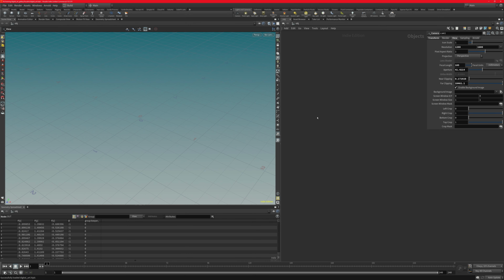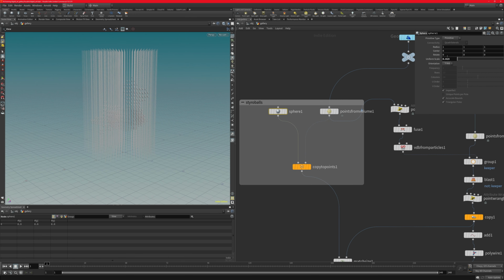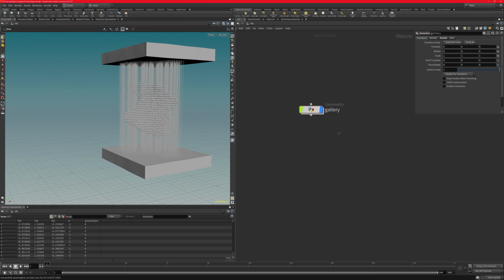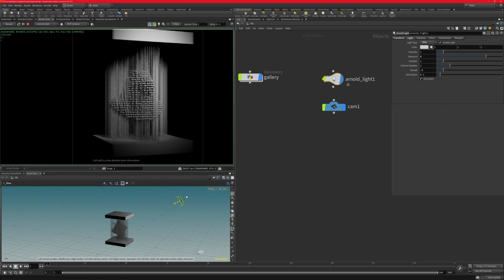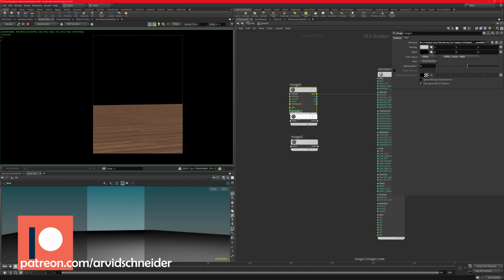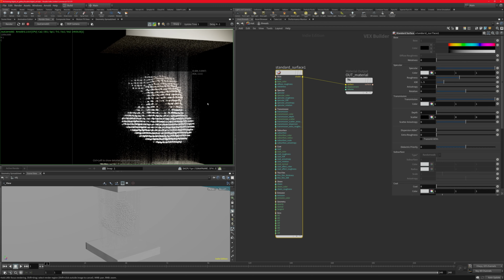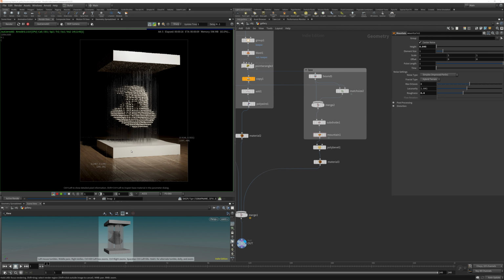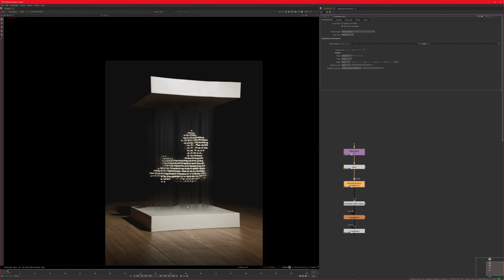Creating a Digital Art Gallery with Houdini and Arnold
Easy explained Houdini workflows where you will learn a simple procedural modeling system, how to light and shade your asset and towards the end, how you make them look stunning in compositing.

0:00 Introduction
0:59 Basic Asset Setup
1:51 Vertical Threads
6:38 Base and Top boxes
8:03 Details and Breakup
10:20 Testing the system
12:09 Base Shader Setup
13:05 Initial Lighting Setup
17:38 Ground Shape
20:05 Nitty Gritty Shading Work
34:26 Lens Effects and Glow